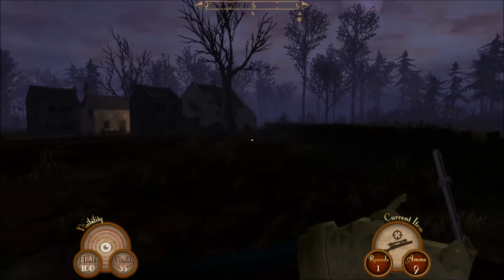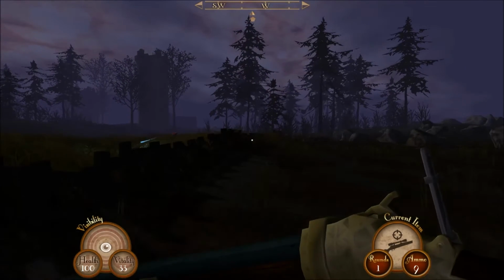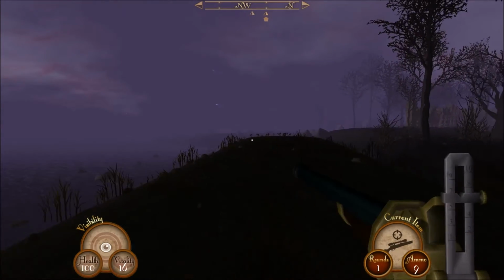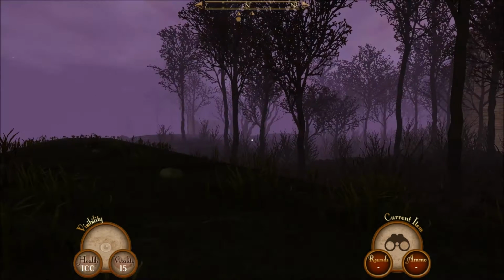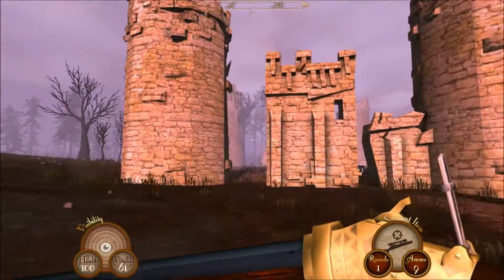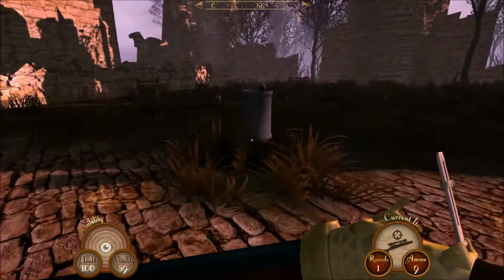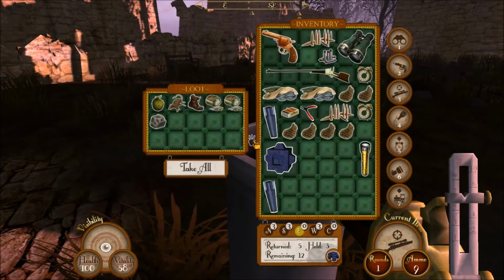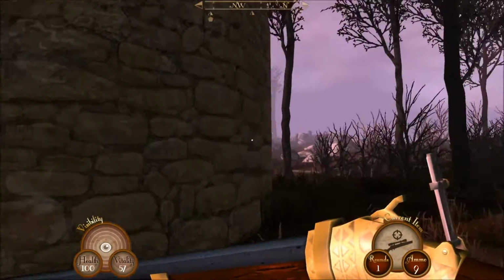Sir, You Are Being Hunted - Part 156: Blasted Keyboard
Dangit, my keystrokes aren't being registered!

Intro and outro music: extract from The Liberty Bell March by John Philip Sousa, performed by the US Marines Band and available on Musopen.org under the Creative Commons Attribution 3.0 Unported licence.